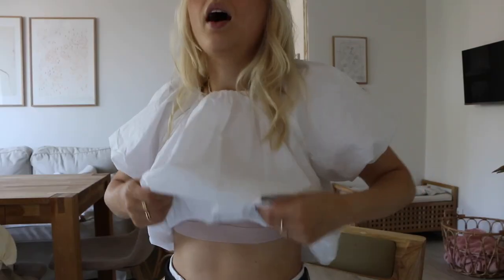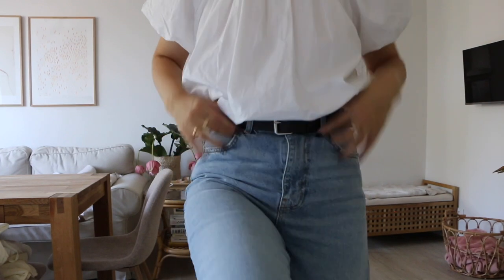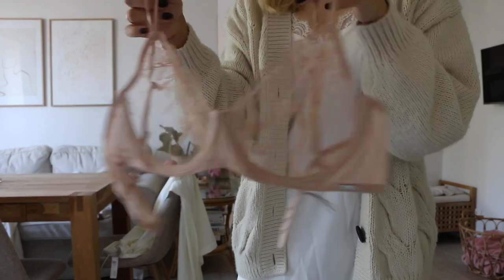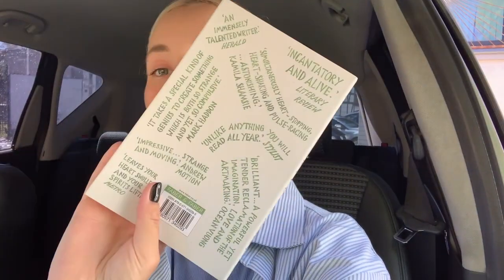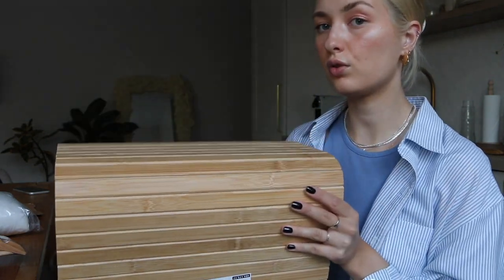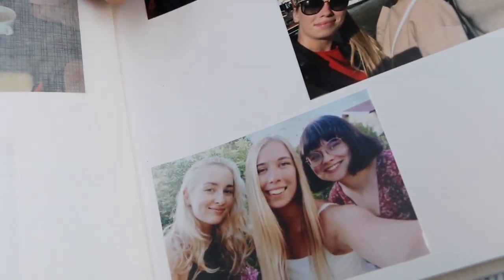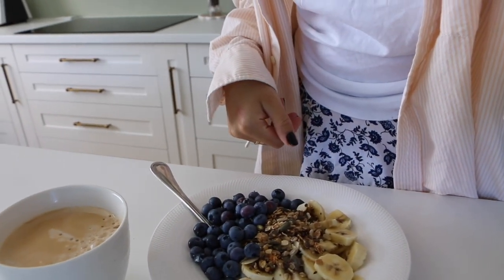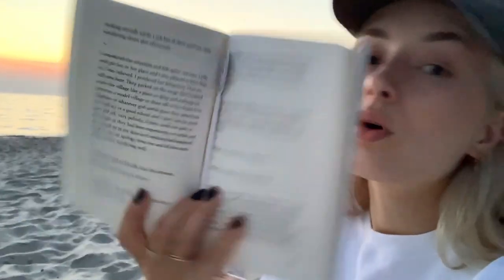Weekly Vlog: Try on haul, my birthday & Ikea haul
Depop: @chanelette

Filming Equipment:
Canon 70D